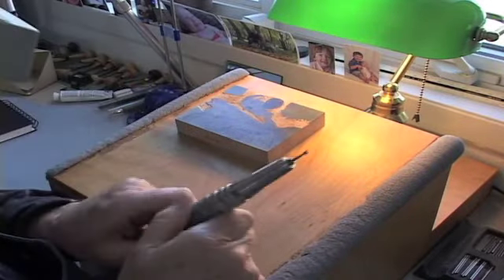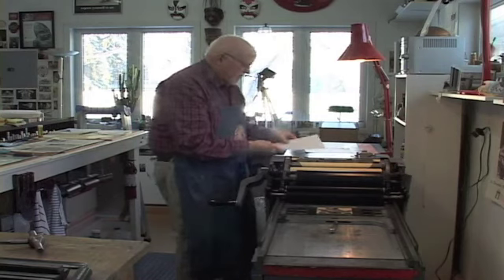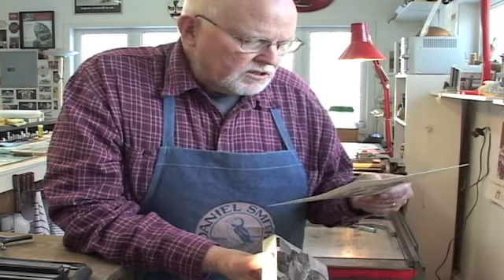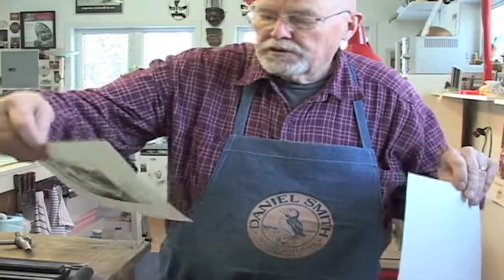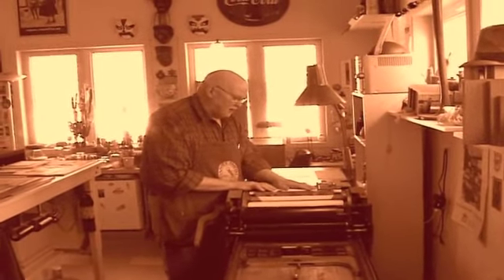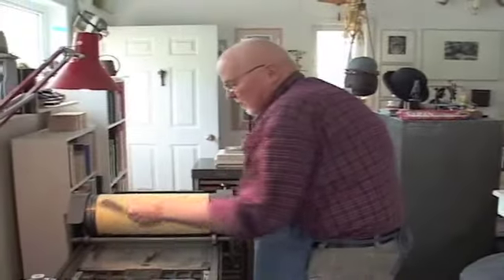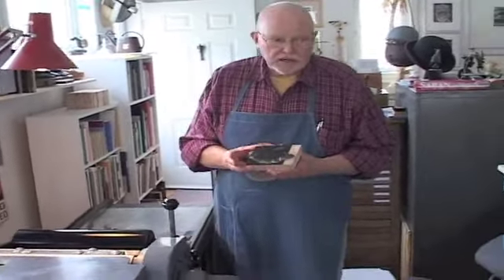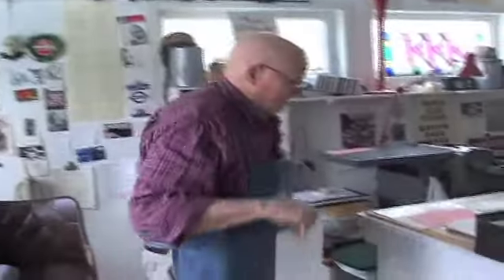Jim Westergard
A short doc featuring renowned print maker Jim Westergard, by Jason Brink.